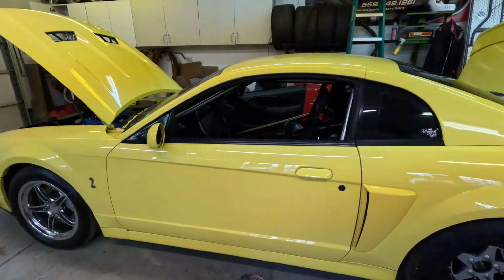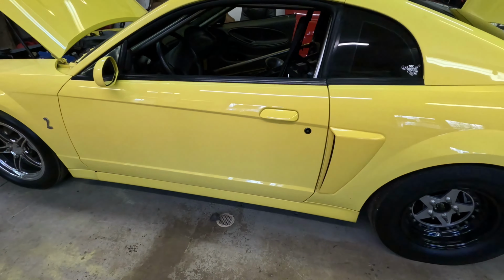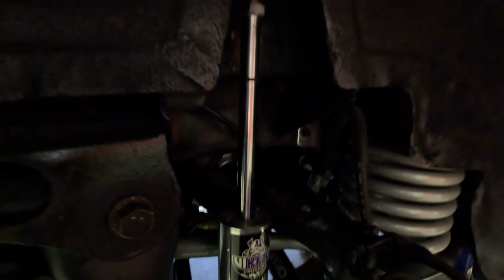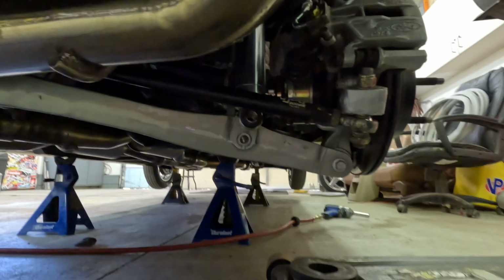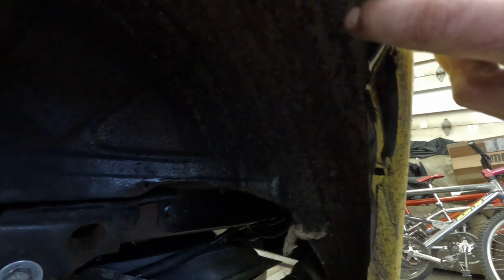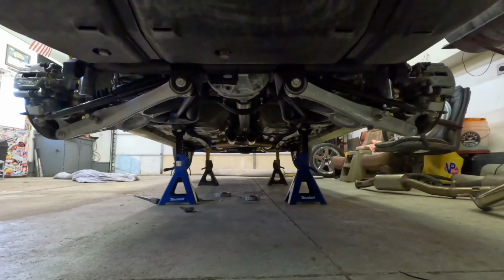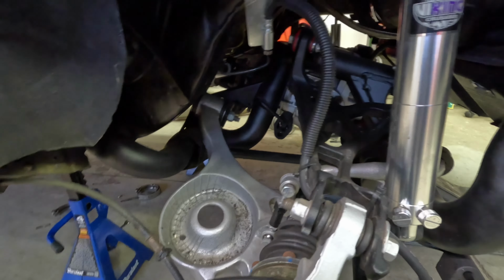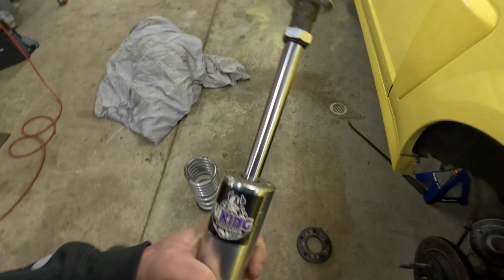03 cobra hunt for 1.2 60ft times.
What does it take to get into the mid 8s?!?!